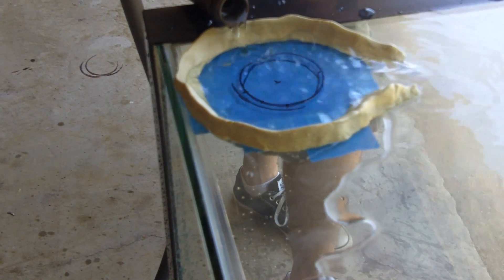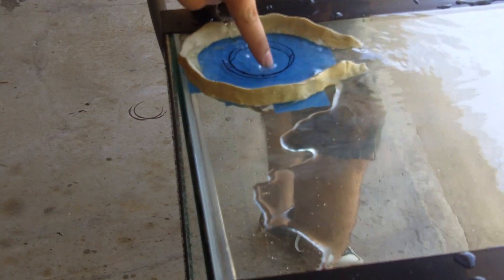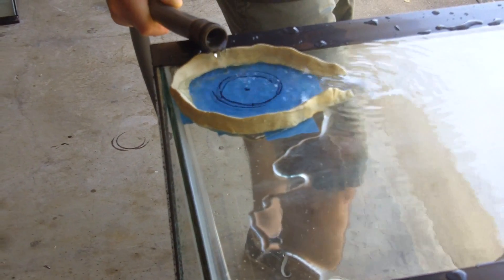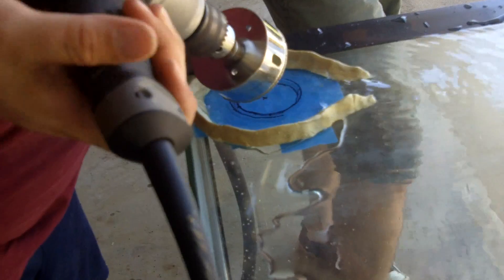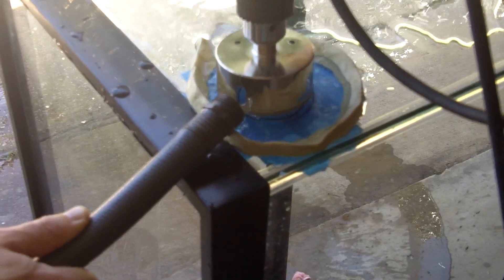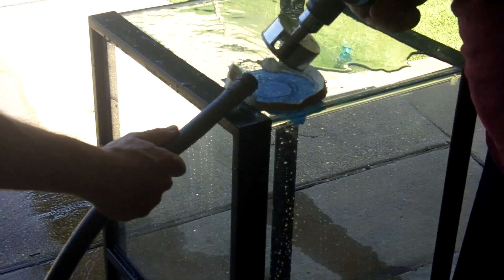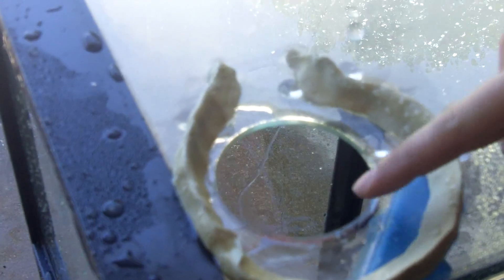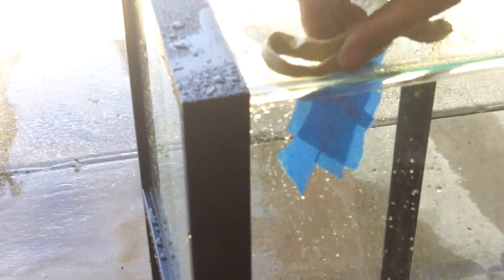150 Gallon Aquarium - Part 8 - Drilling Glass for Sump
This video includes my first attempt at drilling glass using a diamond coated hole cutting drill bit. I walk through the steps of how to complete the cutting process. I was EXTREMELY stressed! But satisfied with the outcome!